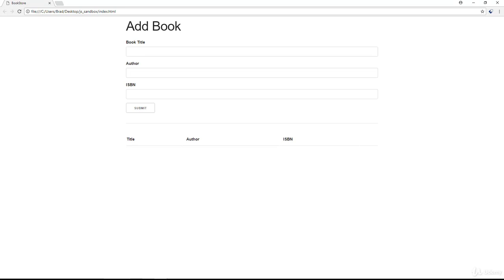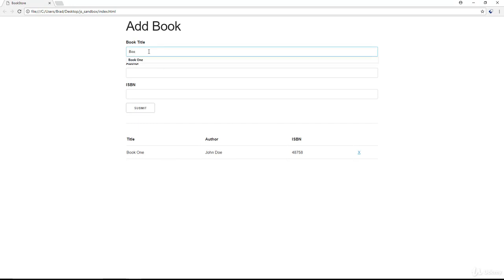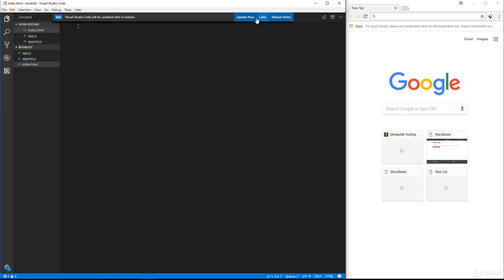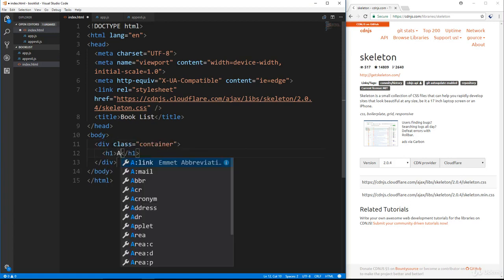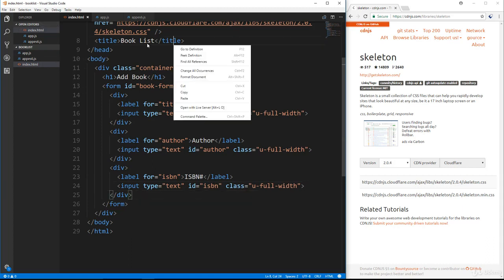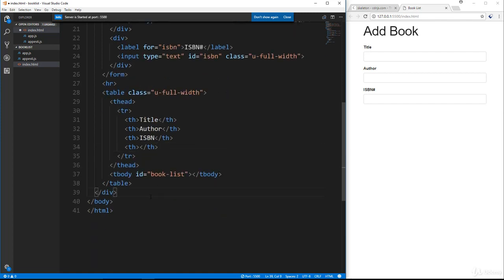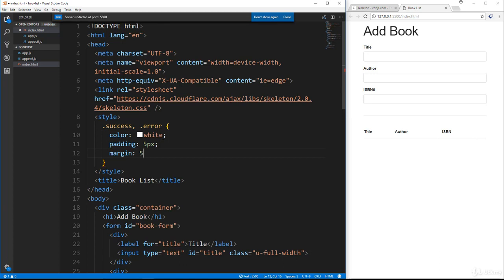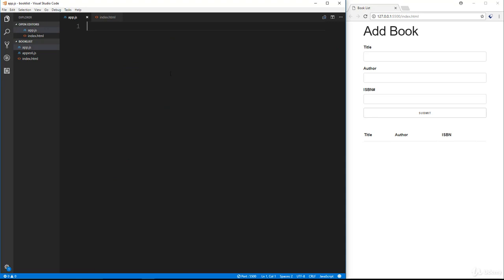JavaScript Book List 1 - Build The Book List UI